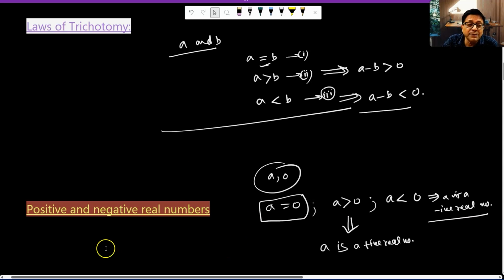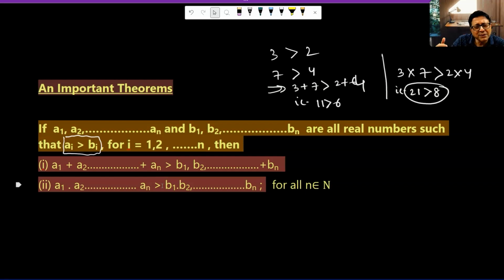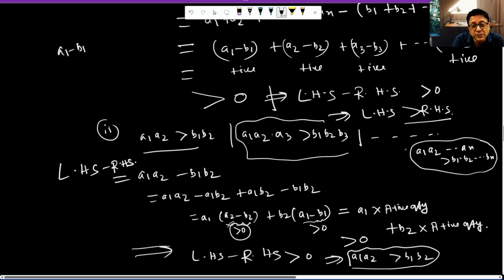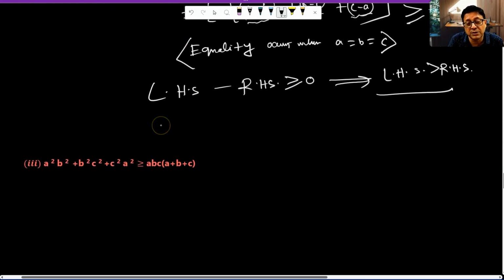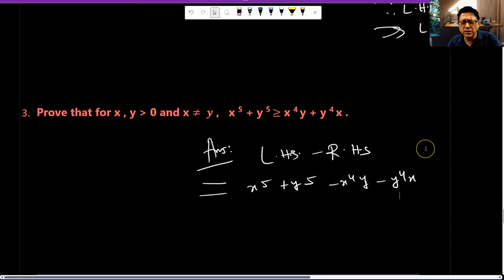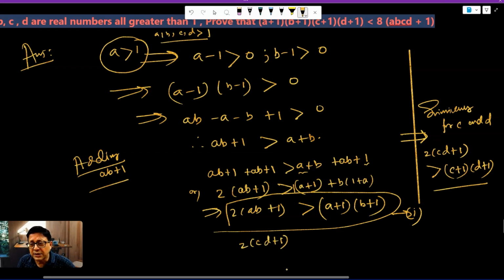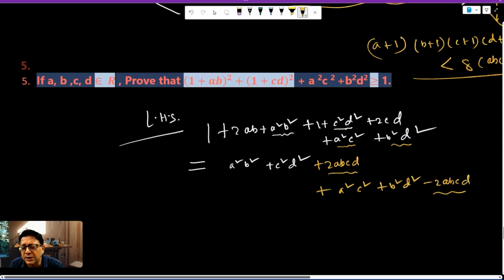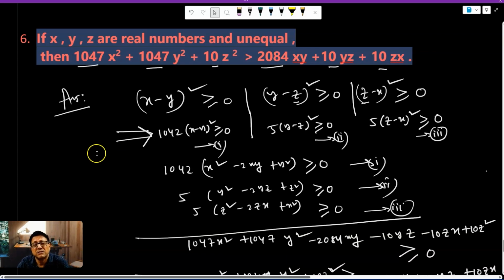Mastering Inequality: Essential Concepts and Theorems for JEE, Olympiads, and UG Students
Unlock the secrets of inequality with this comprehensive video designed for JEE, Olympiads, and undergraduate students. Begin with an introduction to the fundamental concepts of inequality, followed by an exploration of an important theorem that underpins many advanced problems. Watch as we solve around 10 challenging problems, providing you with a solid foundation and boosting your problem-solving skills. Perfect for anyone looking to deepen their understanding and excel in competitive exams.